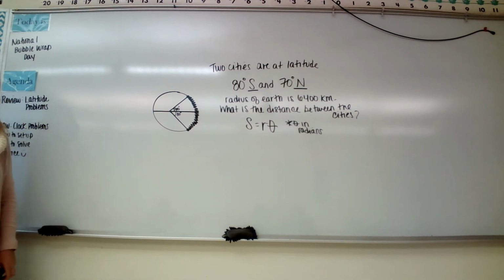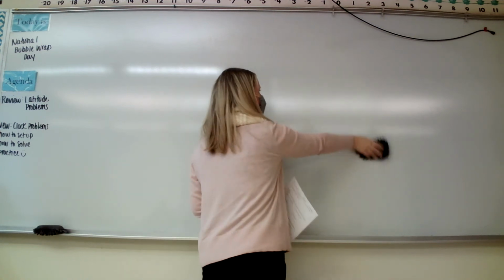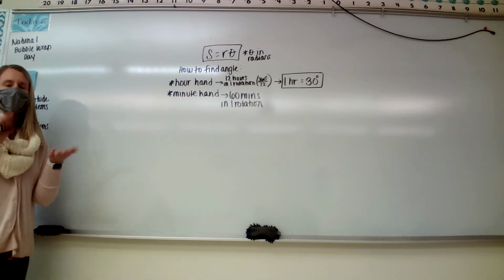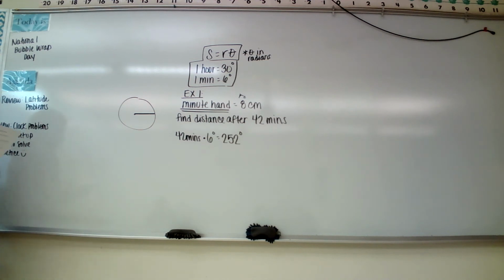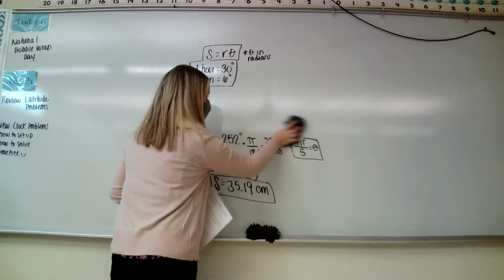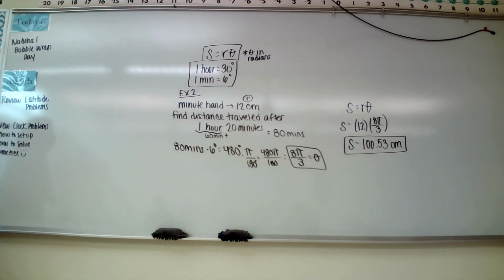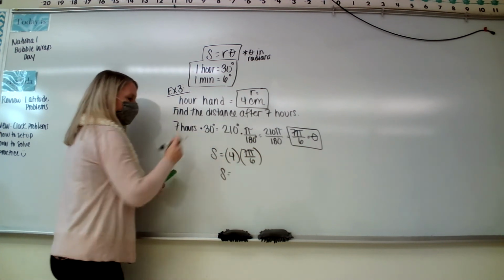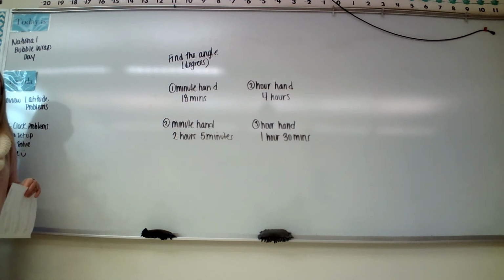Trig2 1/25 lesson